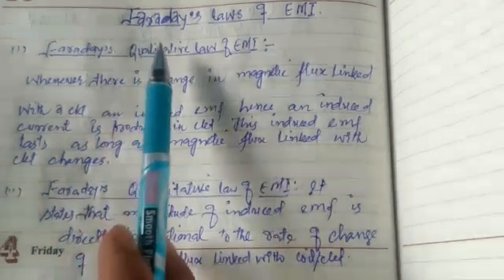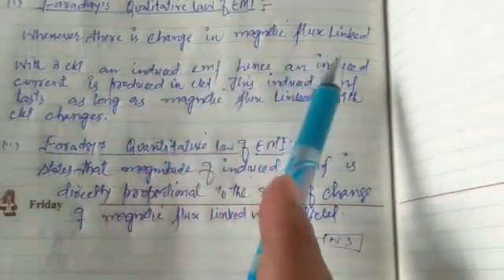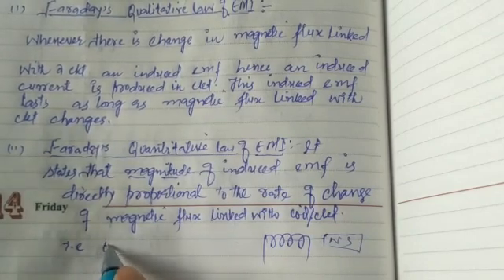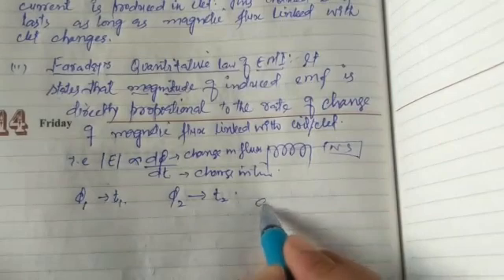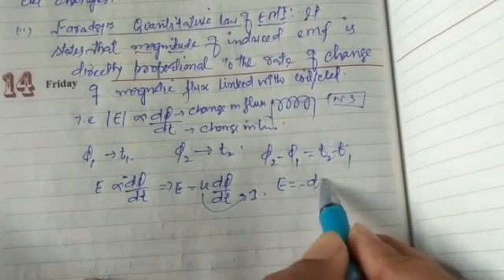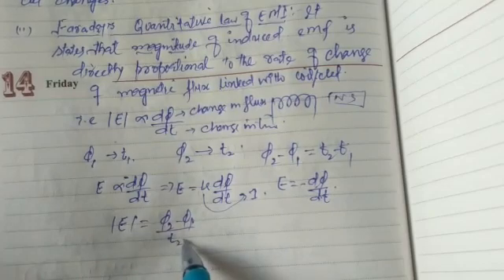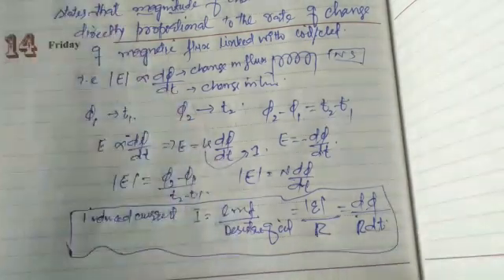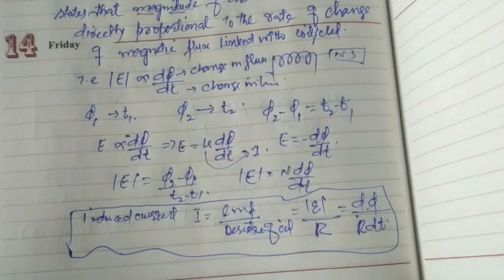CLASS 12 PHYSICS TOPIC ELECTROMAGNETIC INDUCTION 4